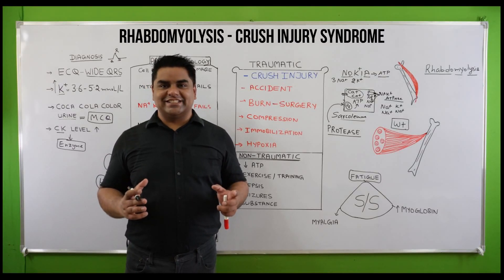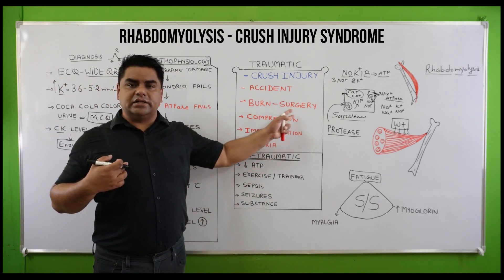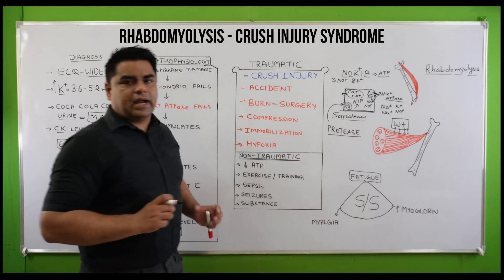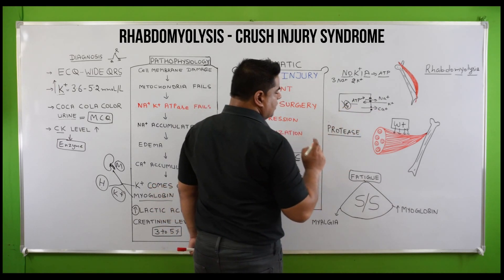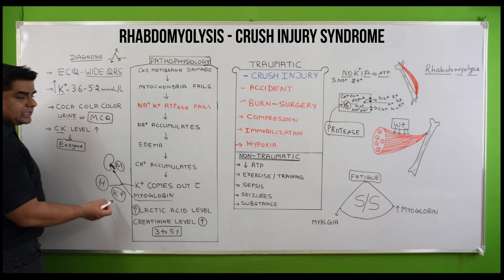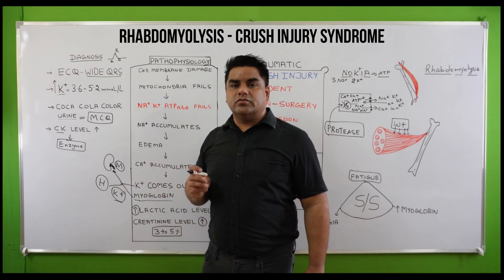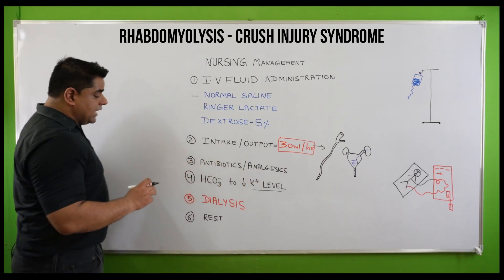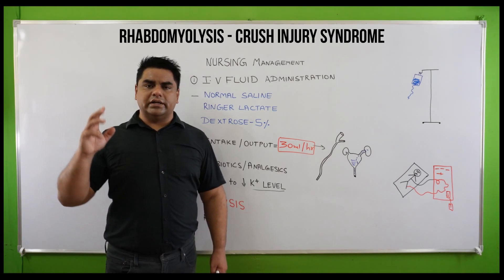Rhabdomyolysis NCLEX English Video | Muscle Rupture | Rhabdo | Crush injury syndrome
Best medical/nursing lecture explaining rhabdomyolysis which is sudden tear or rupture of the msucles leading to sudden rush of sodium, potassium and other electroytes in the extra cellular space. this sudden reease of creatinine and myoglobin can also damage kidneys can cause heart rhythm problems.
This topic is very very important for understanding nclex nclex_rn nclexnectgen nclexcanada nclexusa nclexexam nclexprep nursingmcqs nursingexams rhabdomyolysis crushinjury cardiacdiseases and renalfailure